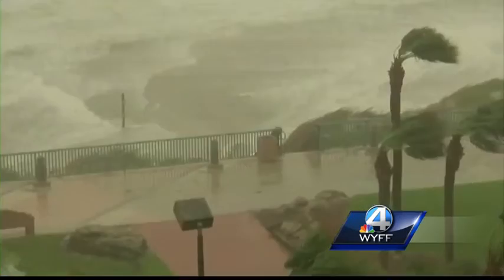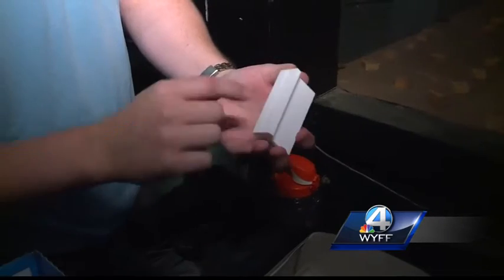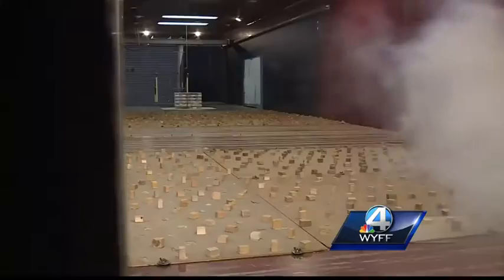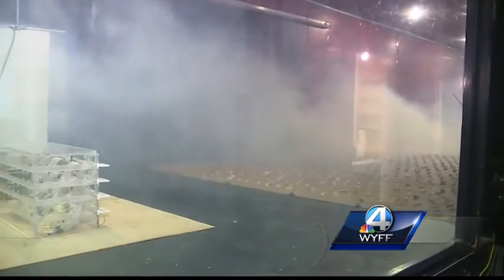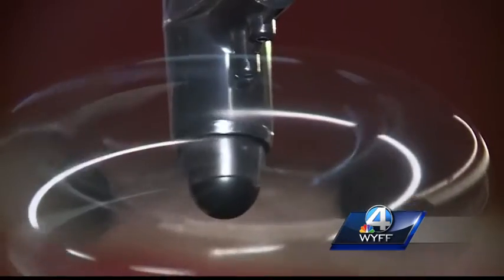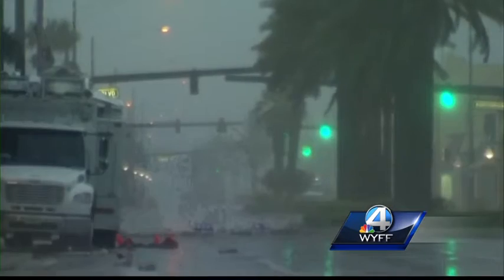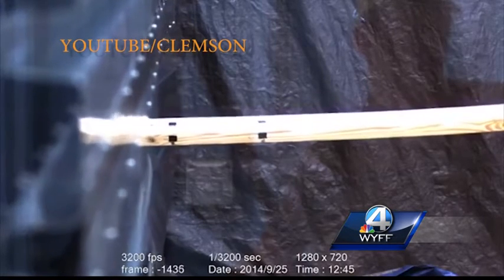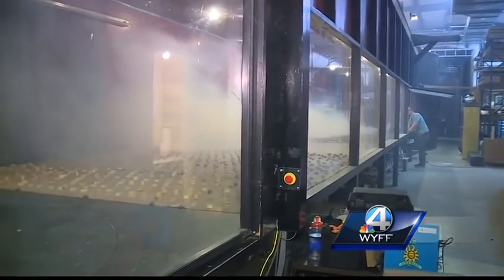Clemson researchers use wind tunnel to help prepare SC for hurricanes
Clemson University’s wind tunnel is part of the state’s hurricane research.